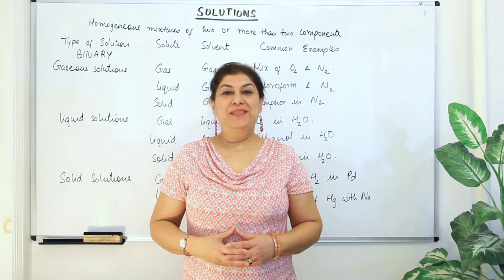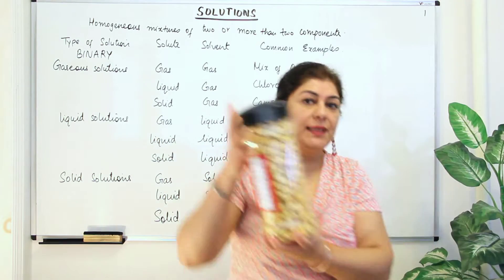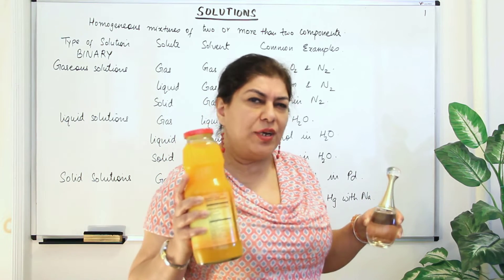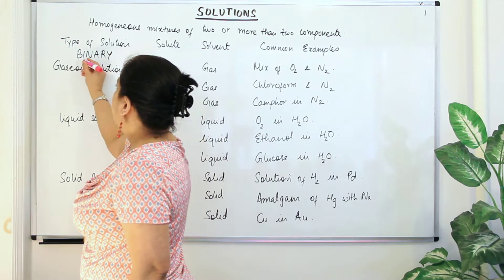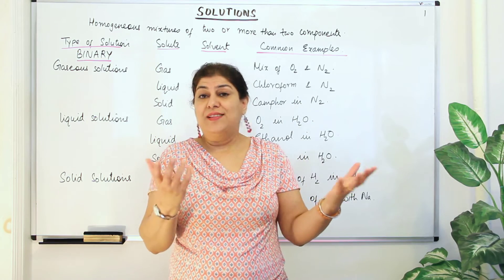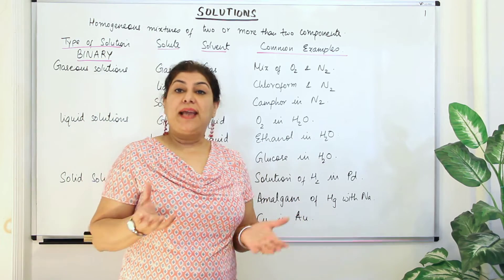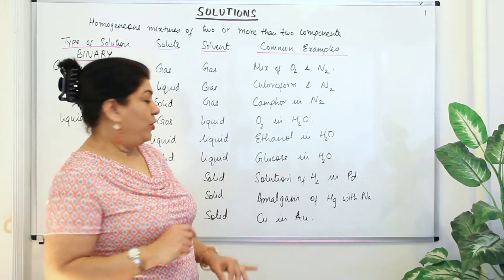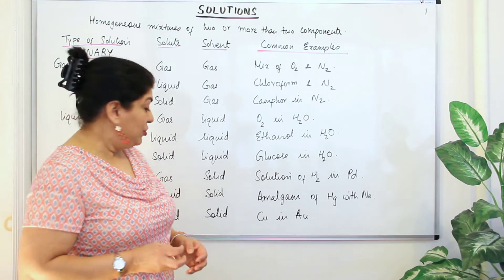XII- 2 #1, Solutions - Introduction